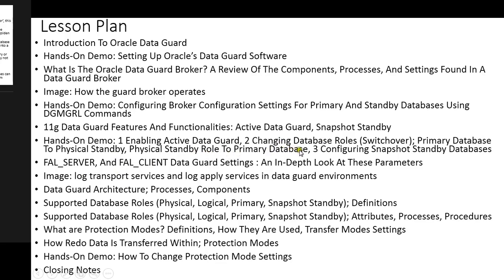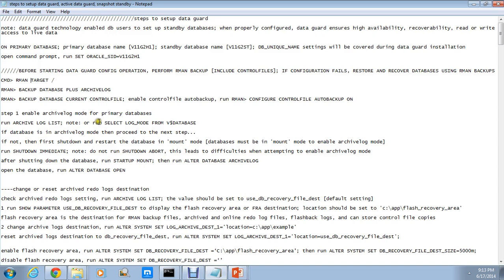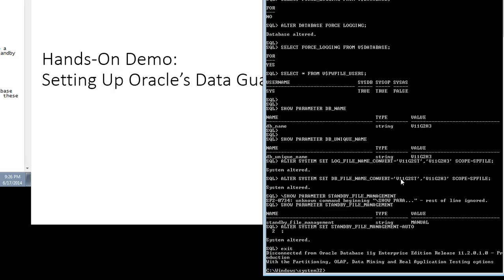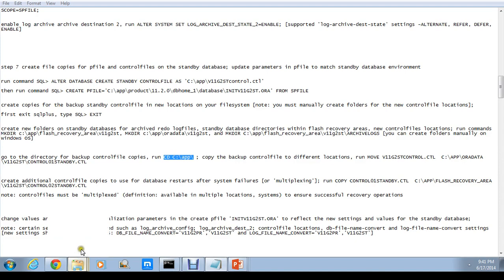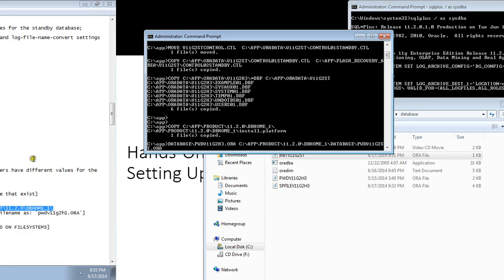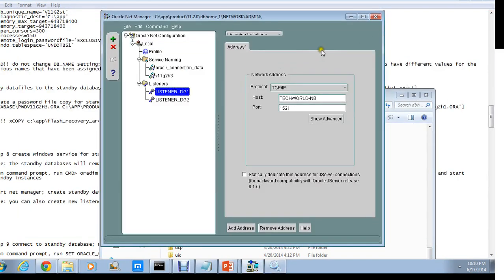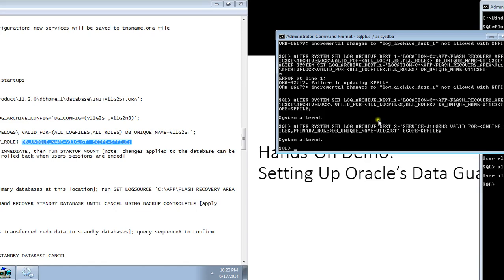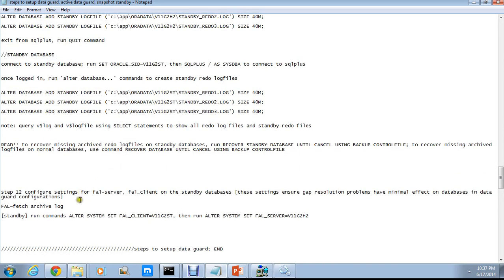Oracle 11g Data Guard(concepts, new dg features): A Complete Look At DG Technology Tutorial 1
In this tutorial you learn about oracle data guard concepts. You will also learn how to setup data guard features through hands-on demos.